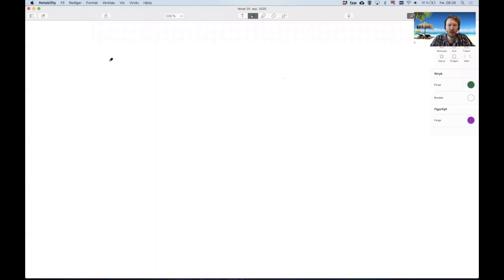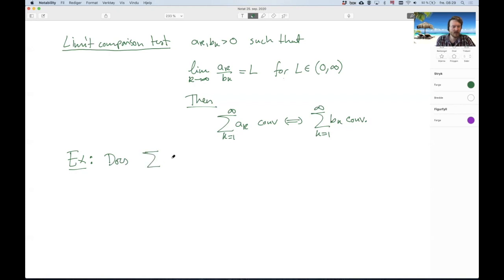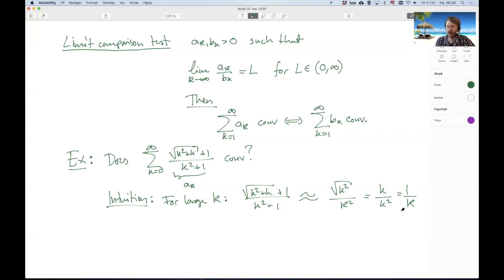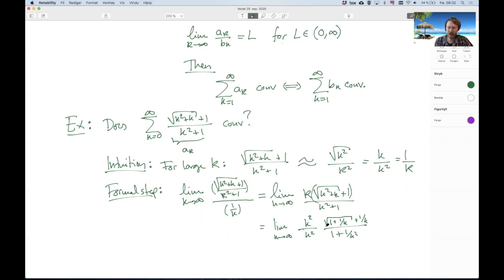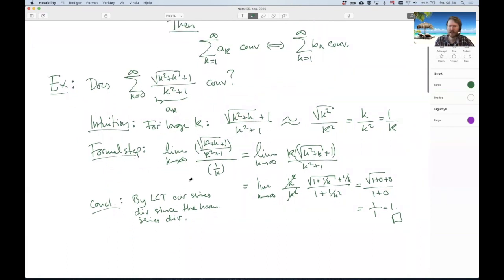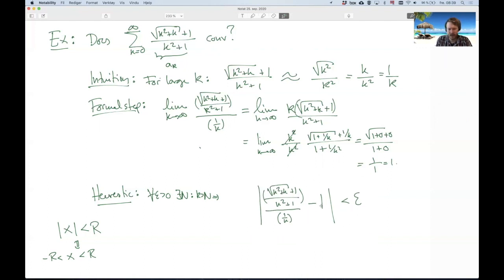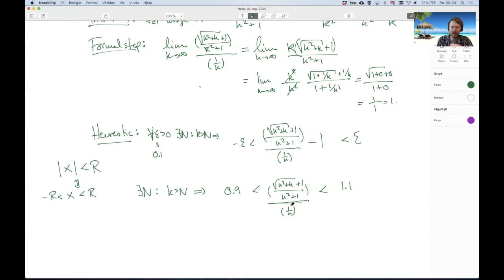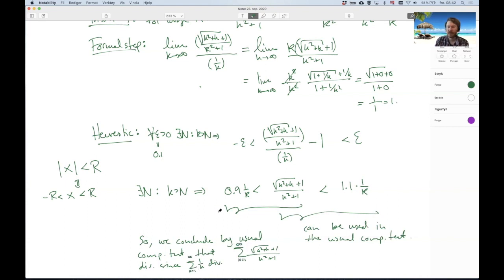On the limit comparison test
Denne videoen handler om On the limit comparison test